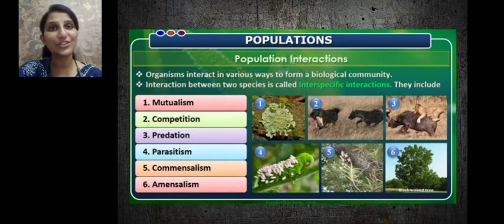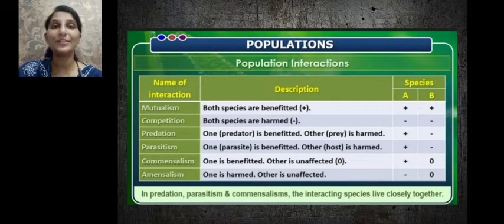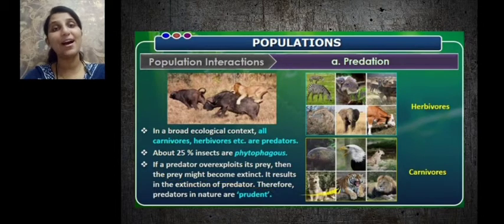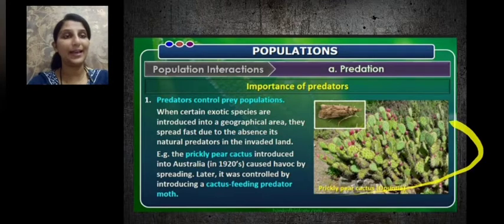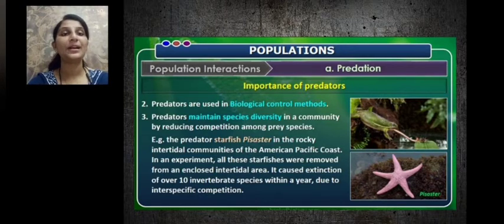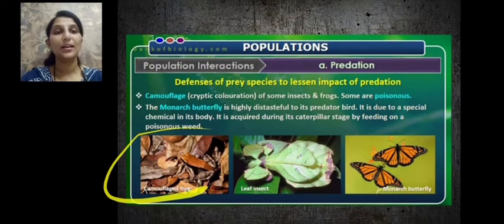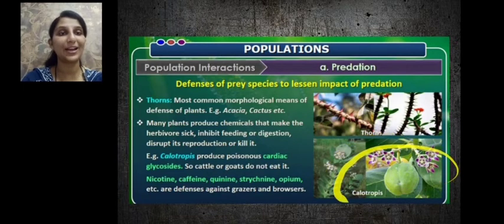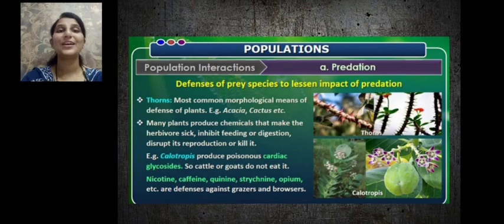ORGANISMS & POPULATIONS- MODULE 7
Population Interaction: Predation